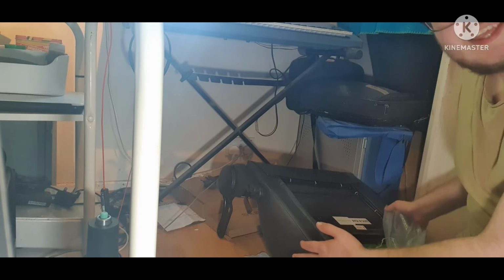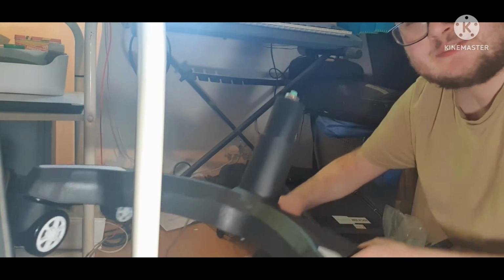I built a chair! it was chobblesome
this went well